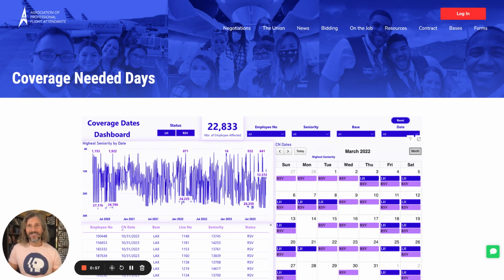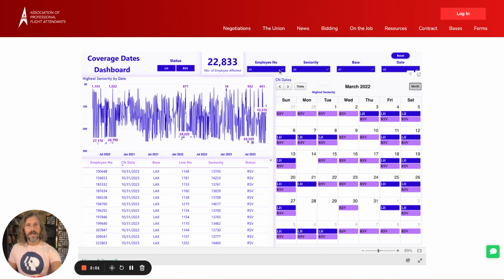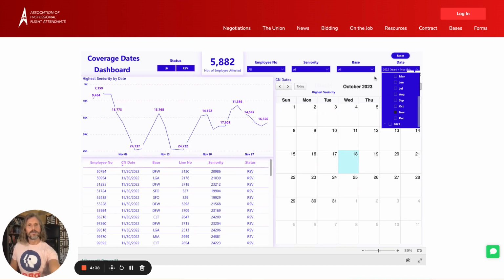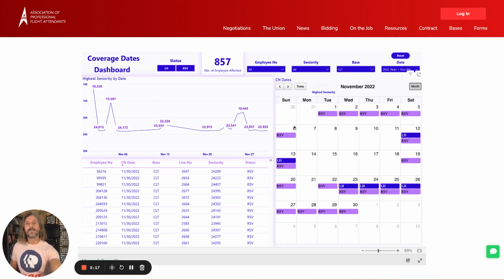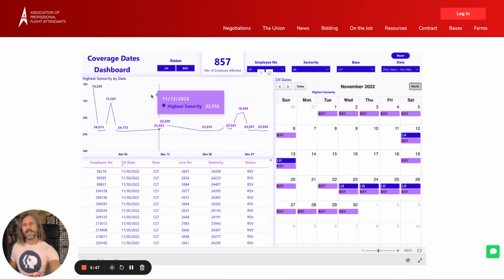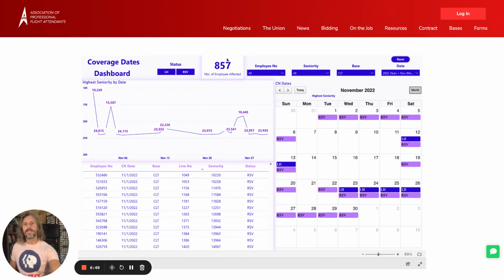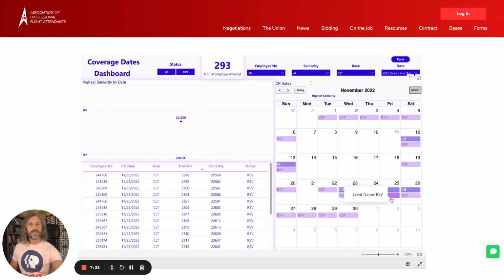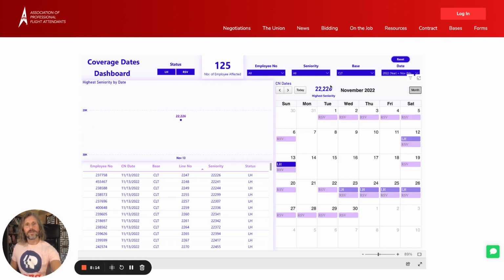CN Dashboard Overview and Use Case #1 CN days at a Base for a Historical Month